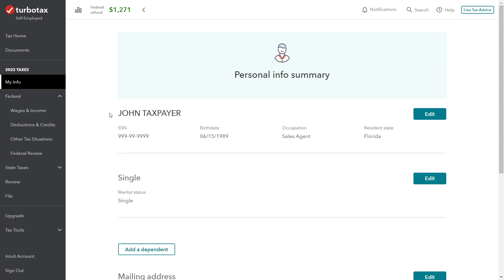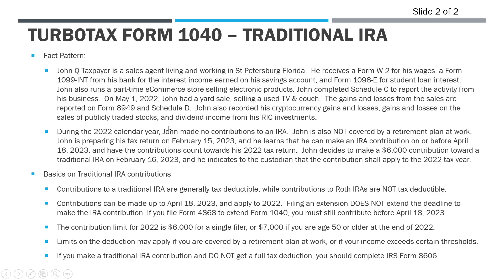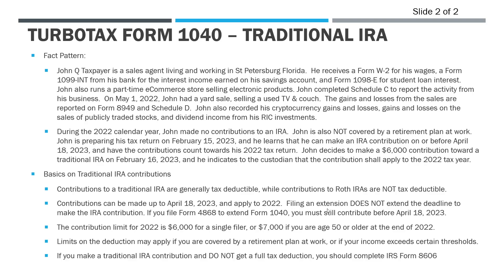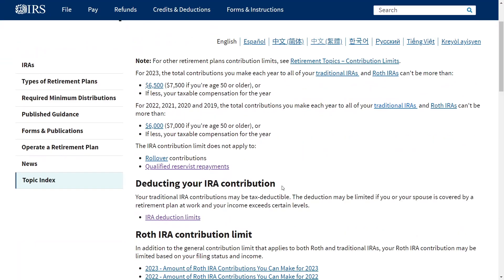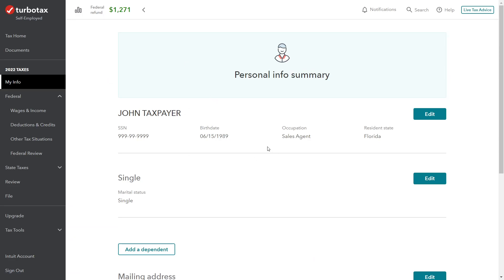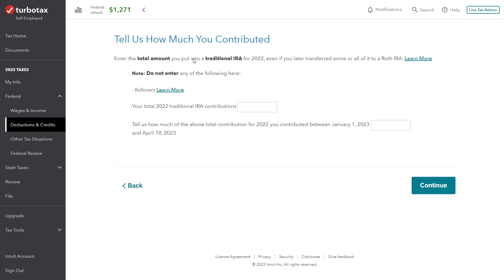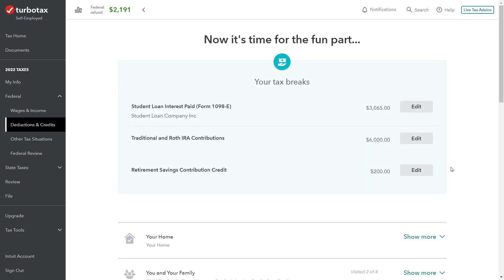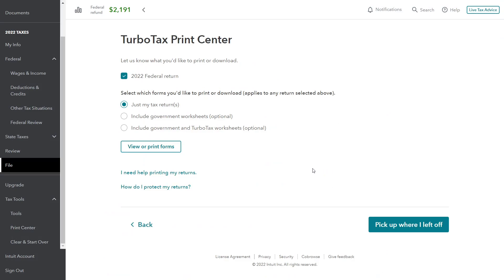TurboTax 2022 Form 1040 - Traditional IRA Contributions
How to file your taxes with TurboTax?

In this 8th video, I cover the basic tax differences and treatments for the Traditional IRA vs Roth IRA.  How to enter the Traditional IRA contributions into TurboTax and calculate the amount of tax deduction for the taxpayer.